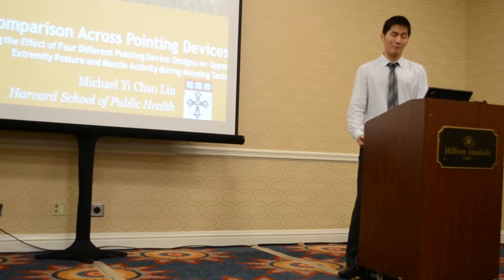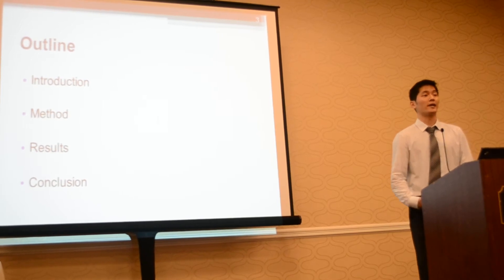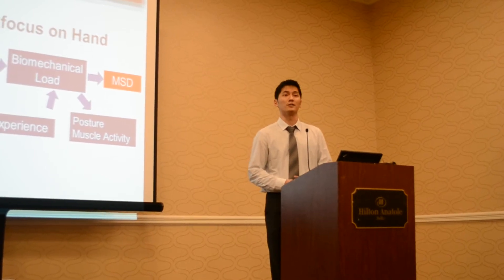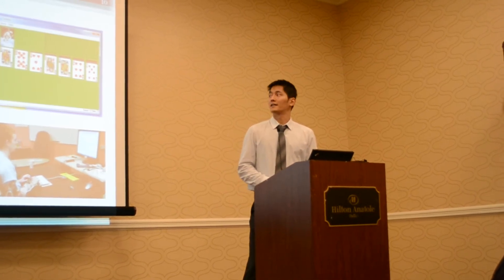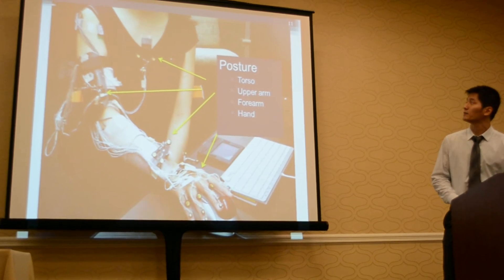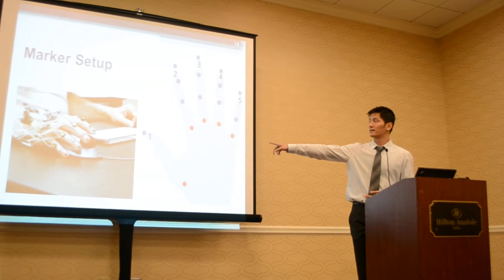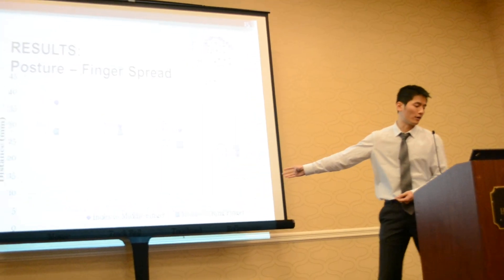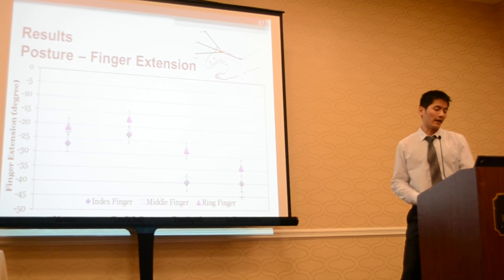Ergo. Comparison Across Pointing Devices - by Michael Lin of Harvard University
Ergo. Comparison Across Pointing Devices - Evaluating the Effect of Four Different Pointing Device Designs on Upper Extremity Posture and Muscle Activity during Mousing Tasks - the Rollermouse FREE 2 was the contour product that was being tested in this study